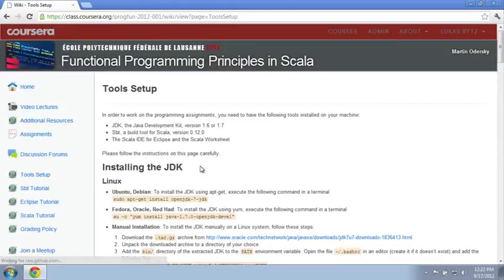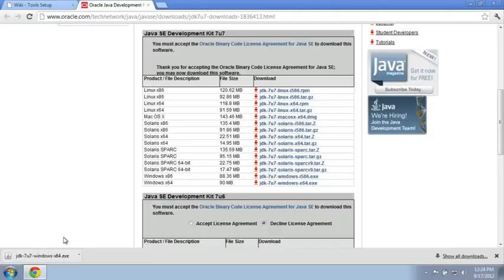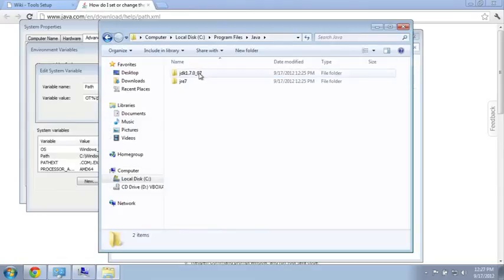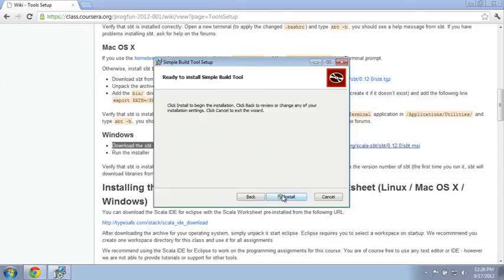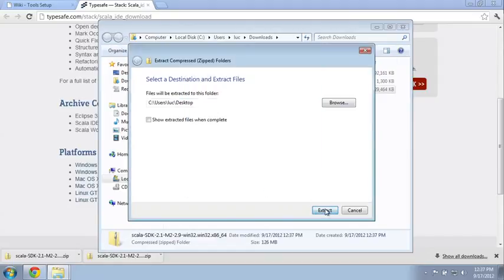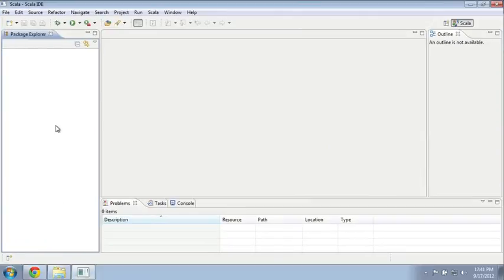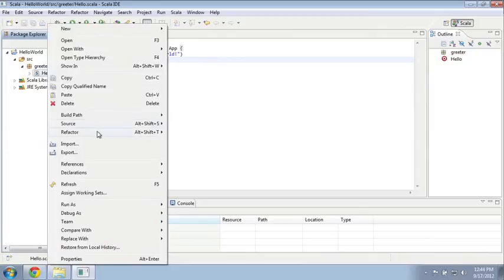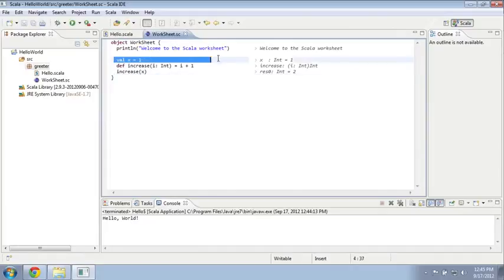1 4 Tools Setup for Windows 10 37